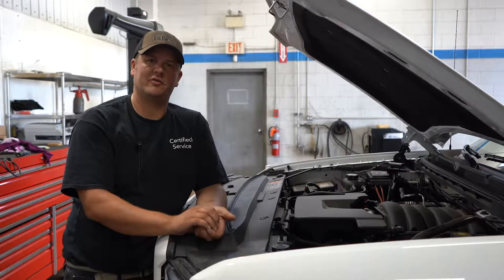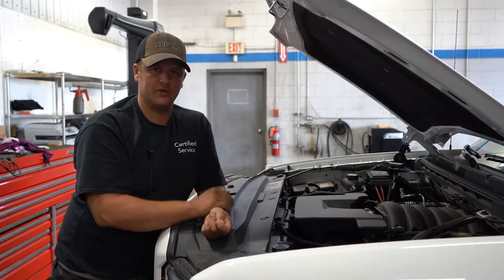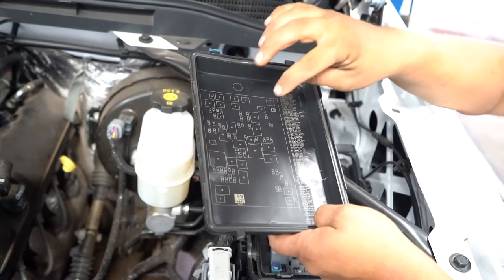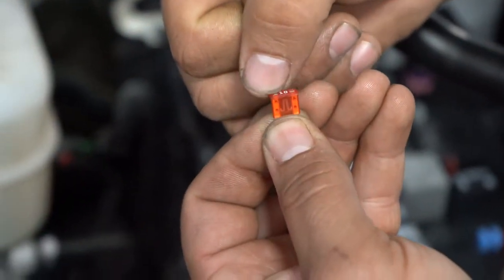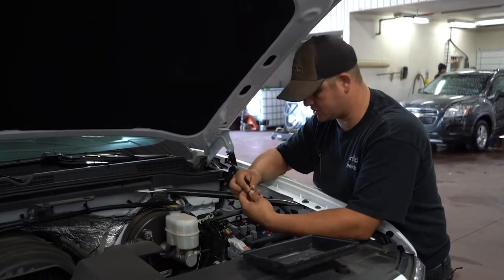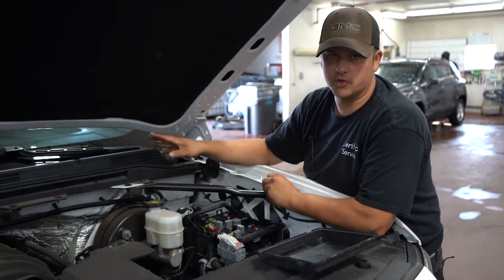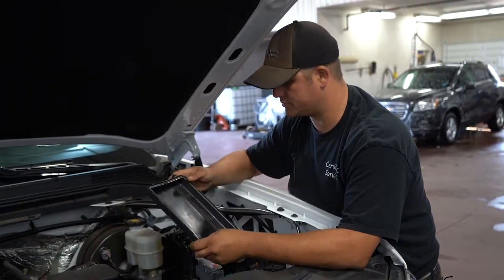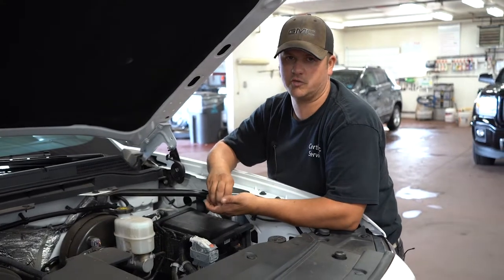How To Find and Replace A Blown Fuse in your Truck or Car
Wondering if your vehicles has a blown fuse issue or  a fuse box problem? Earl Gallant will explain how Fuses and fuse box/panels work in your vehicle as well as the locations of the fuse boxes.

Other valuable information:
- Different types of fuses
- Fuse box labelling
- Test Lights
- Fuse removal tool location

This video is universal to all makes, models and years.

Vehicle used: Chevrolet Silverado